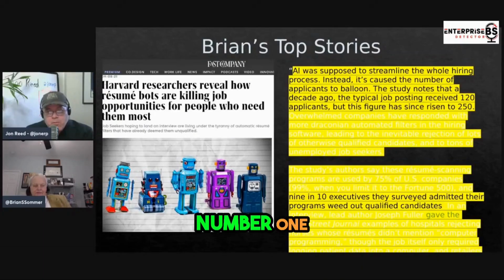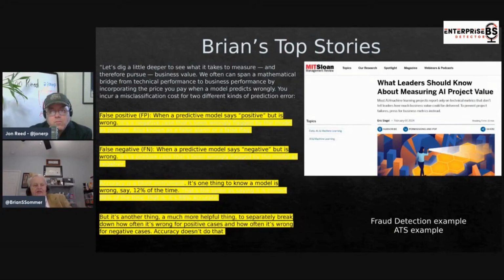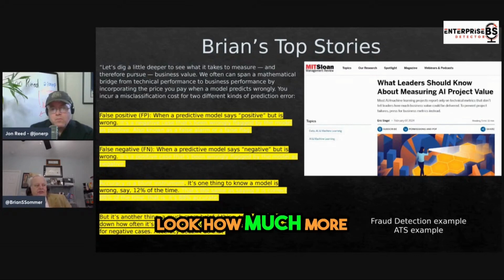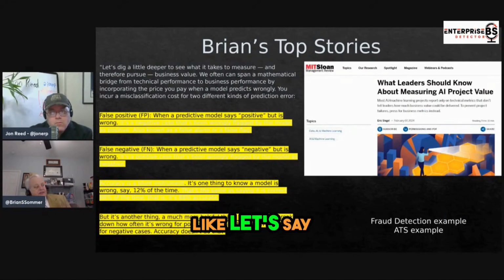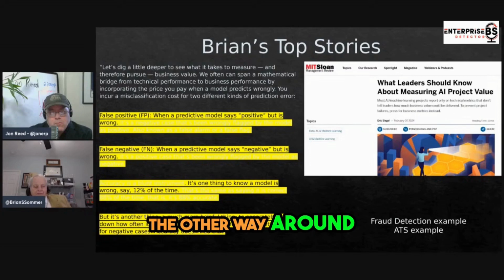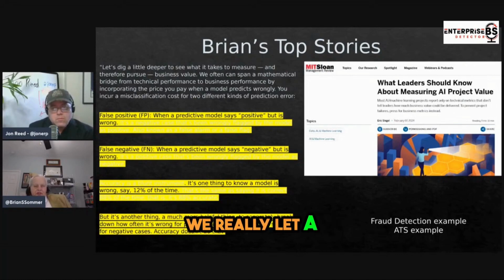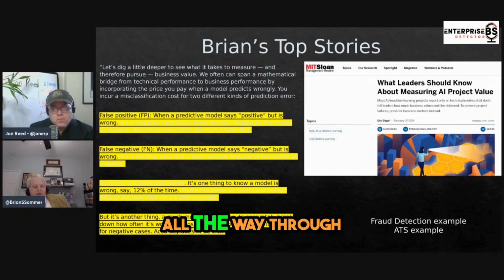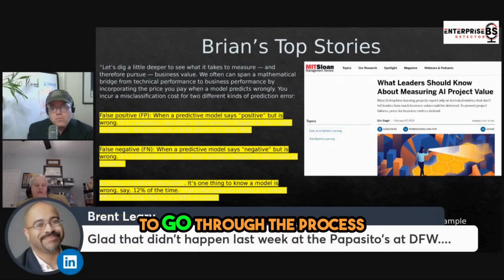Hidden cost of AI technology - false positives, false negatives - highlight clip with Brian Sommer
During this Enterprise Month in Review highlight reel clip with Jon Reed and Brian Sommer, Brian explains why false positives and false negatives are a big part of his top AI story pick.